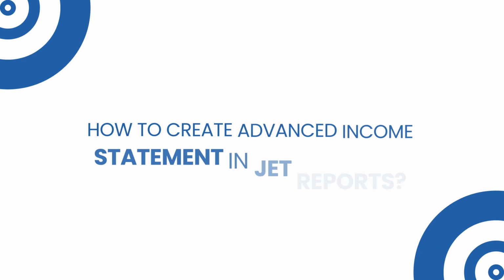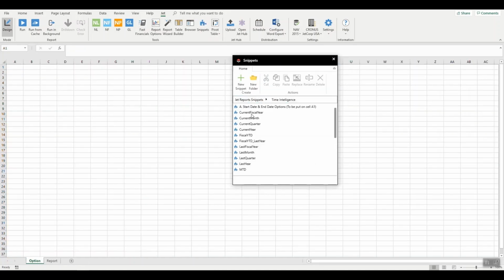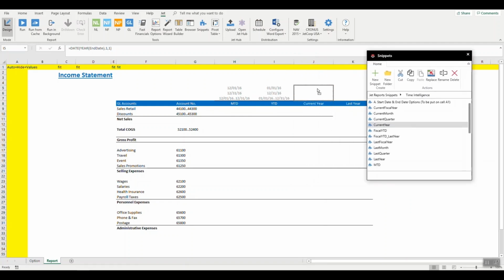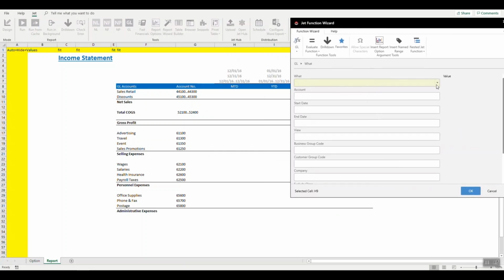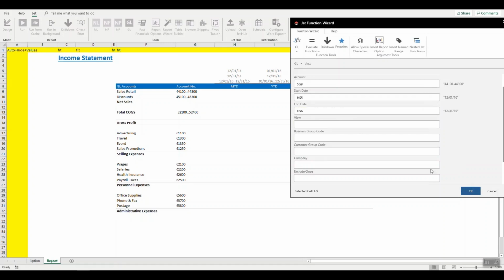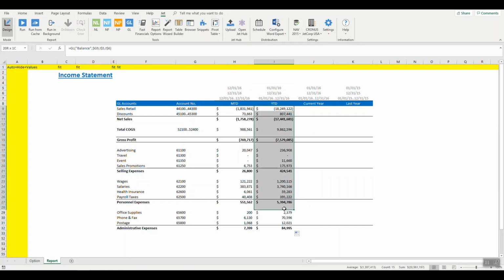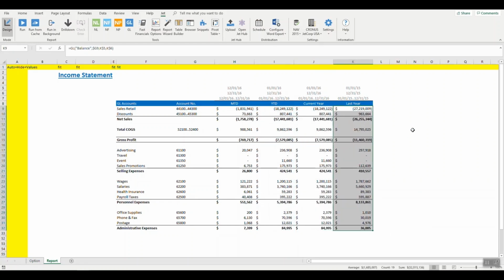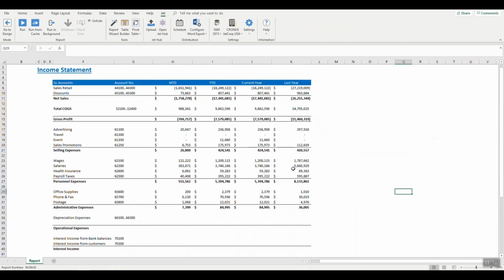Create an Income Statement in Jet Reports Like a PRO in 2025!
Learn how to create an advanced income statement in Jet Reports Excel Add-in with Month-to-Date (MTD), Year-to-Date (YTD), Current Year, and Last Year comparisons. 🔔

In this step-by-step tutorial, we’ll guide you through:
- Setting up options for quick calculations.
- Using the GL function to pull data directly from Business Central.
- Adding totals for key metrics like Net Sales, COGS, Gross Profit and Net Profit.
- Creating side-by-side comparisons for accurate financial analysis.

🔗 Watch now to streamline your income statement process and boost your reporting efficiency! or get a personalized training for you

Whether you’re a finance professional or an Excel enthusiast, this video will simplify building powerful financial reports. Find more samples like these and comment the next sample you want to see!